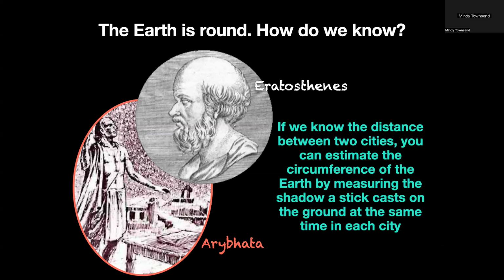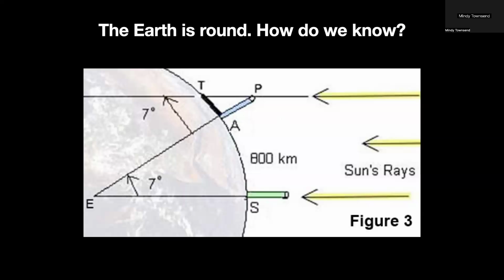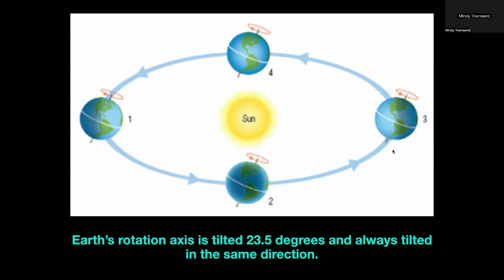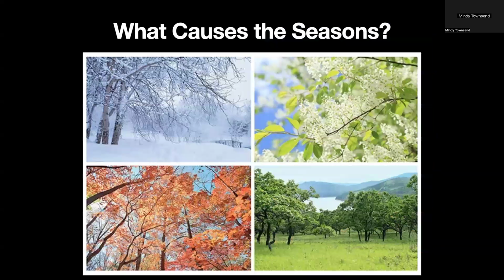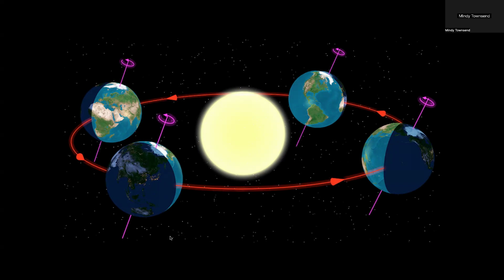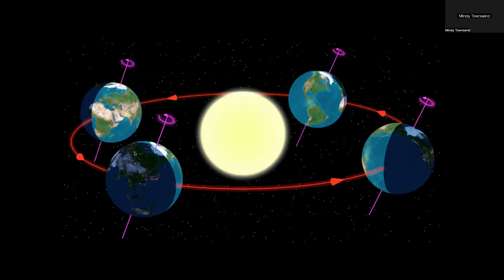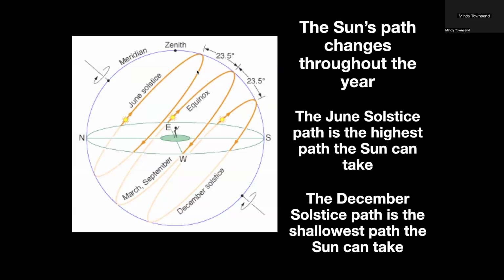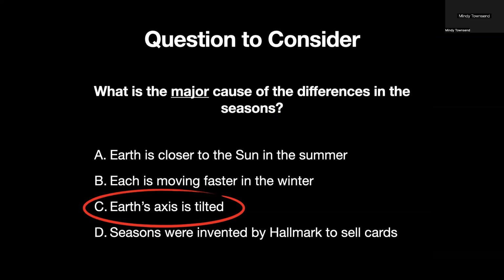astr100 sun and seasons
Lesson on why Earth has seasons